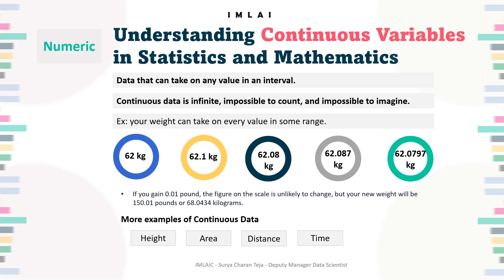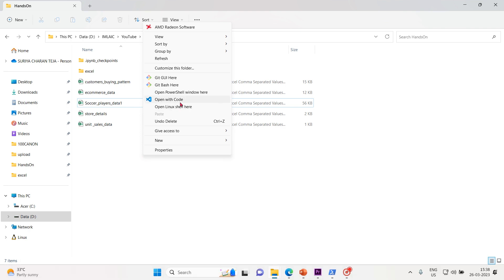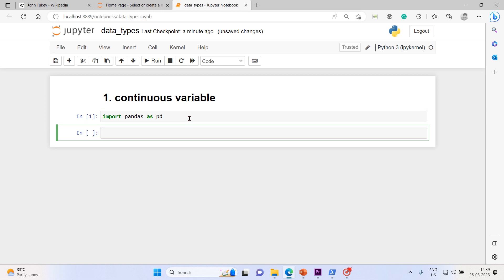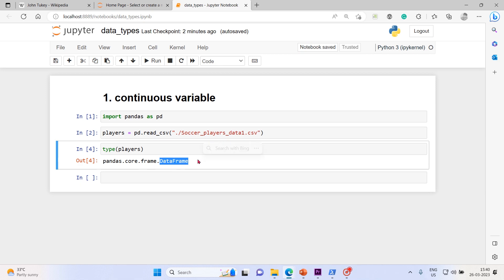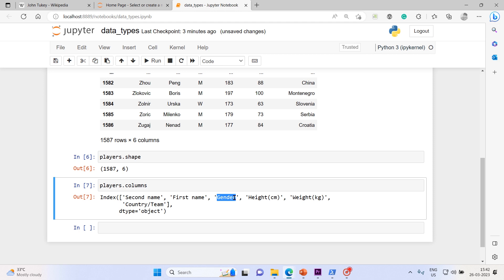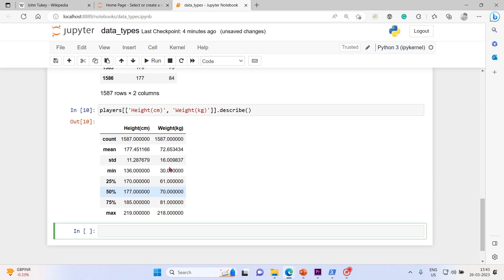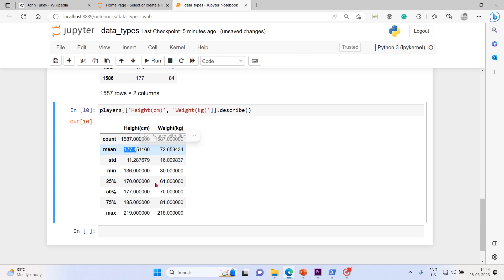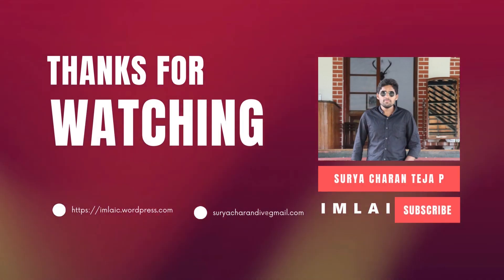5 figuring out Continuous variables from real world data set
5 figuring out Continuous variables from real-world data set